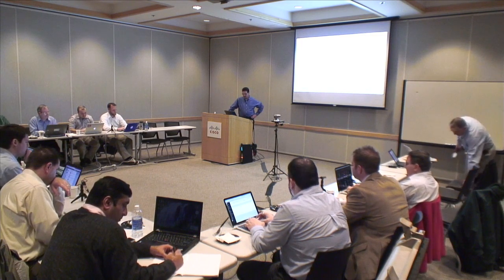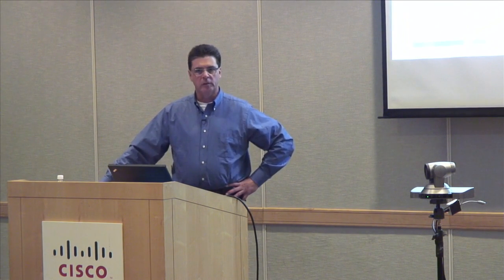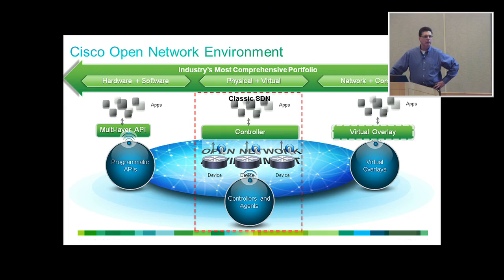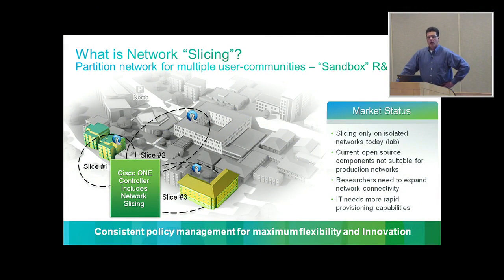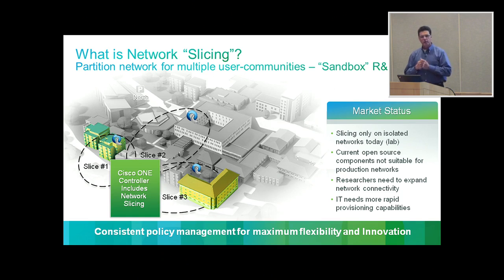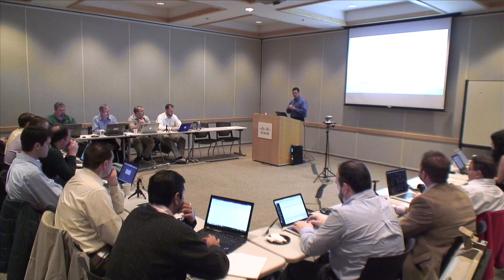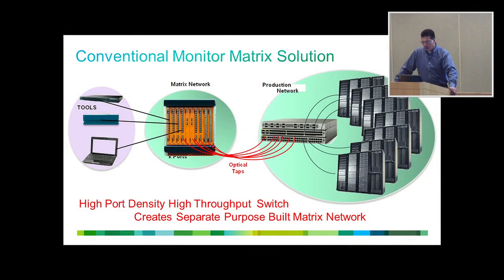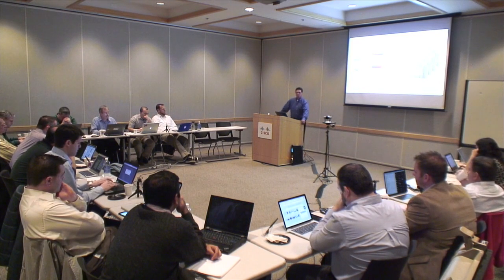Cisco one Controller History, Future, and Use Cases